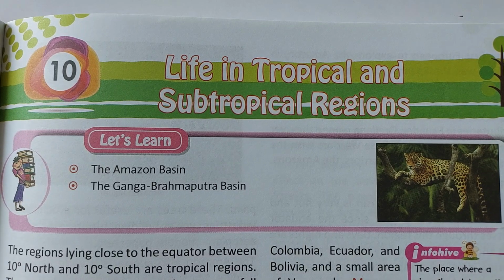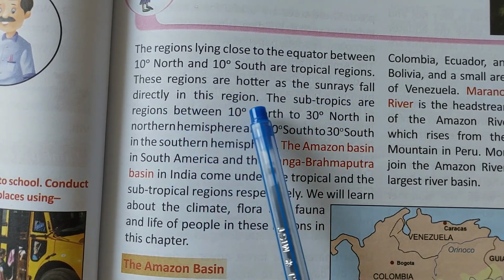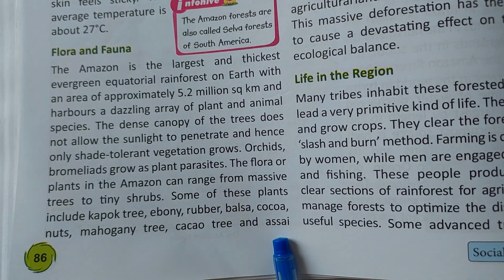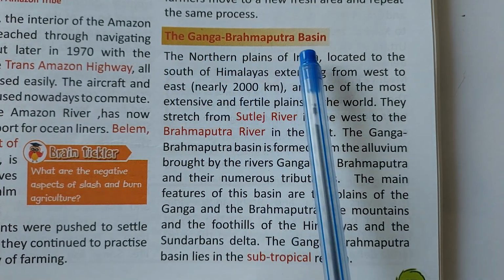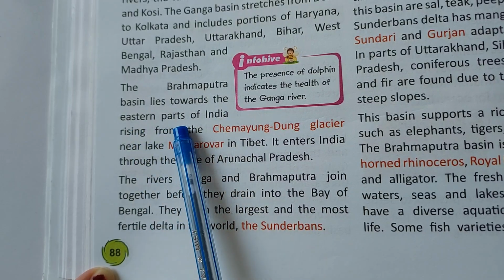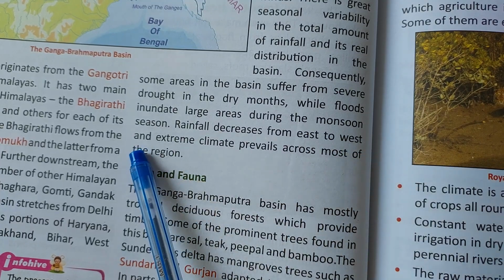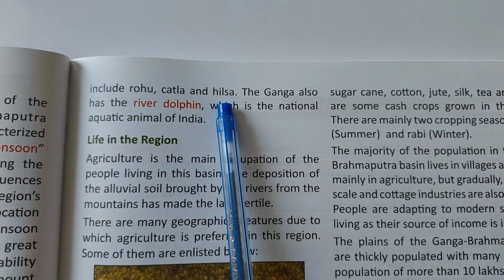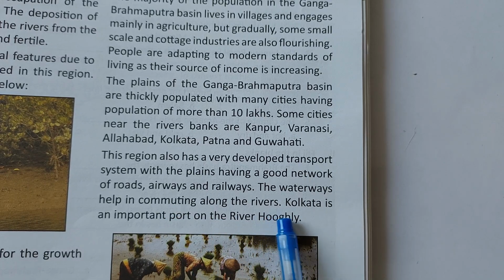Life in Tropical and Subtropical Regions, Reading